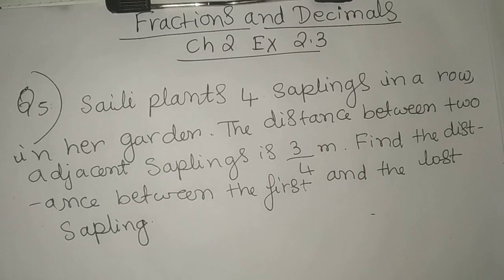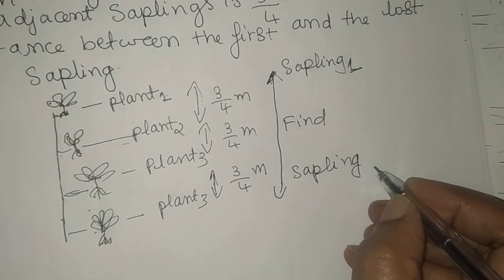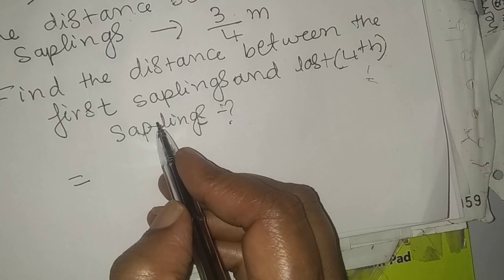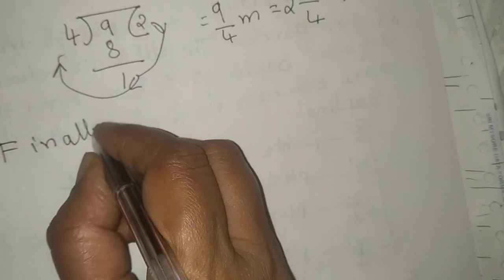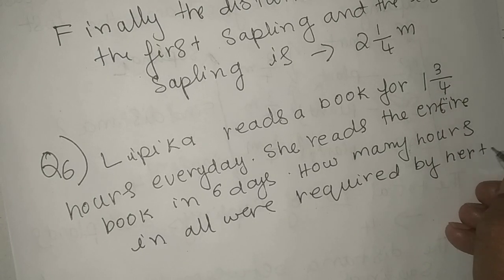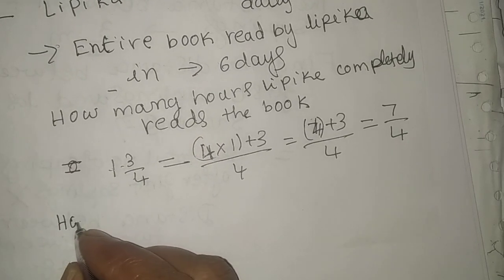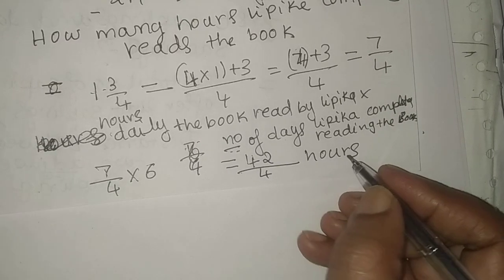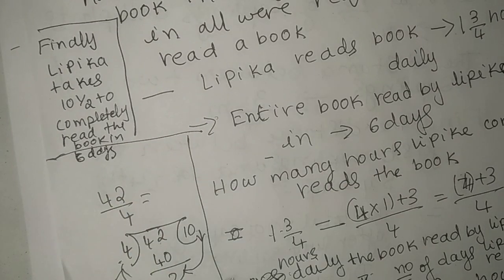𝗙𝗿𝗮𝗰𝘁𝗶𝗼𝗻𝘀 𝗮𝗻𝗱 𝗗𝗲𝗰𝗶𝗺𝗮𝗹𝘀 𝗖𝗵 𝟮 𝗘𝘅 𝟮. 𝟯 𝗤𝟱, 𝟲@Yashmathscomputerclass